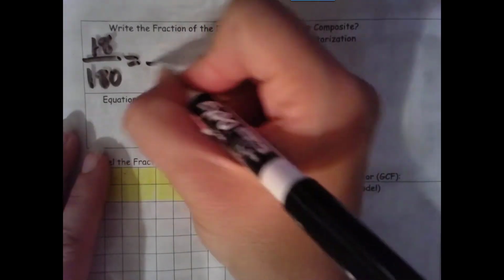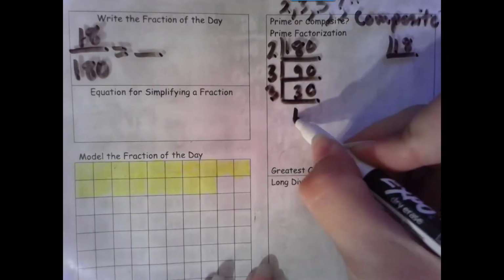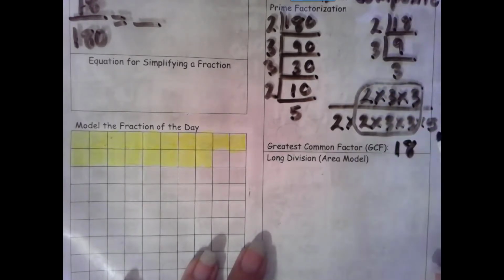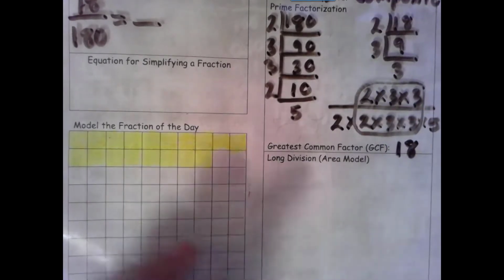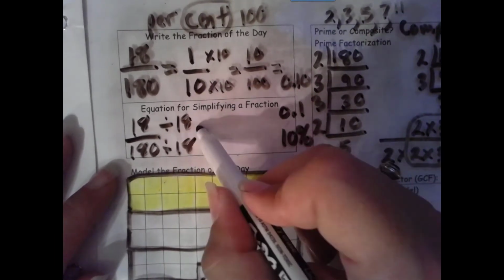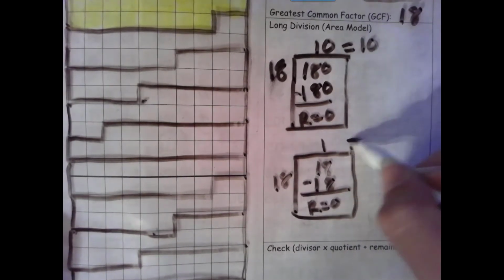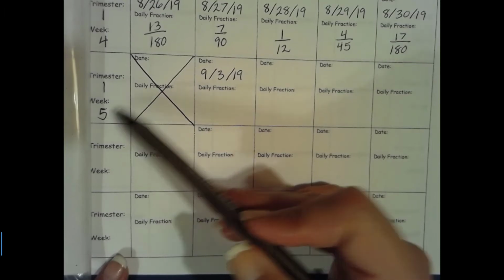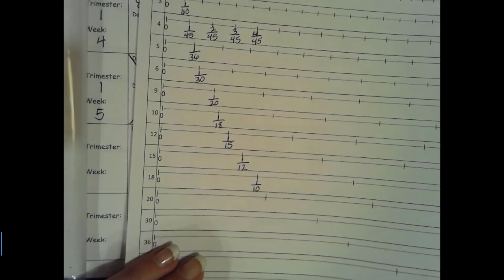Daily Fraction 5th Grade Day 18